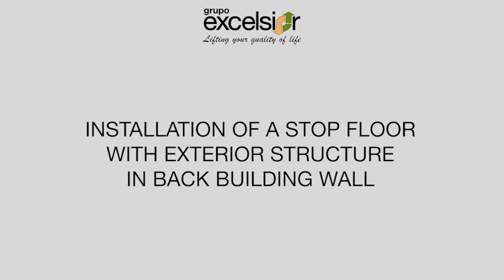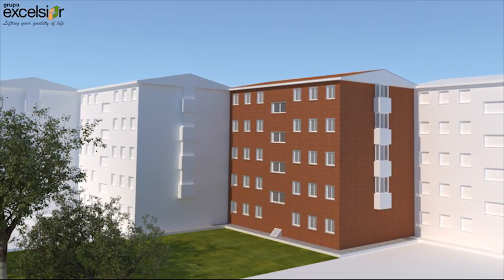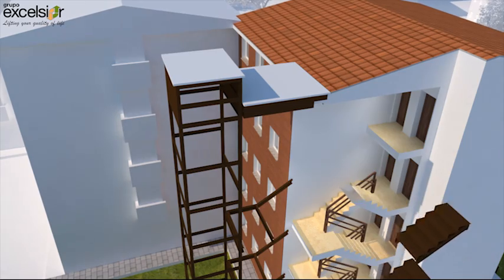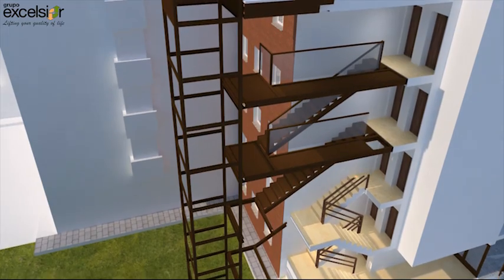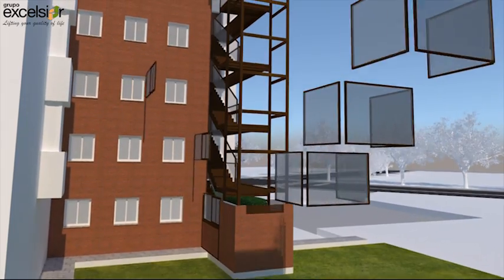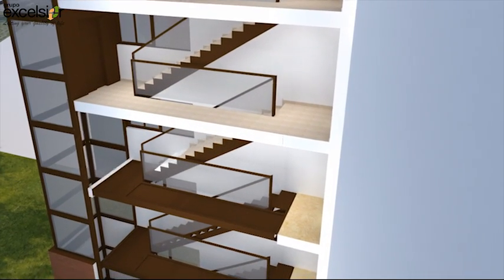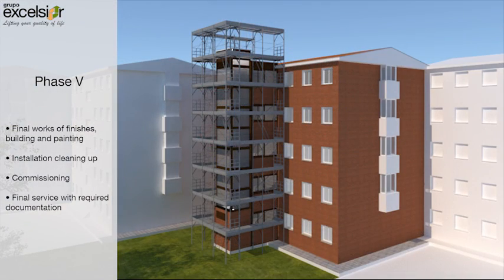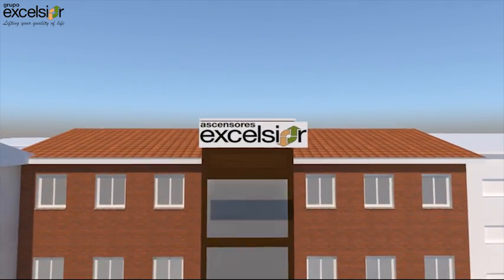INSTALLATION OF A STOP FLOOR WITH EXTERIOR STRUCTURE IN BACK BUILDING WALL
Project of Installation of an outside lift in a building by the back facade with modification of the stairs.
FASE I:

In the first phase the architectural project is done to give support to the installation site.

For this, a setting-out of all the elements of the building is done and the installations that might be affected are located.

FASE II:

Once the licence is given, both the manufacturing of all the structural elements in the installation and the lift are begun.
The dig of the regulatory lift pit is kicked-off in the work site. The foundation that gives support to the lift structure is prepared, simultaneously the modifications of the installations likely to be affected are done. Scaffolding and neededsafety measures are installed.

Then, the demolition of the building facade is done to assemble the structural elements that will provide support to the new stairs.

FASE III:

The third phase starts with the assemby of the lift structure and the support platforms for the landing areas.

The existing stairs in the building are forecasted and demolished. One floor per day is done in this process. The new structure of the stairs with its safety balustrade are assembled at the same time.

The demolition phase is done from 9.00 am to 6 pm and the neighbours do not need to leave their homes.

This phase is finished with the closing of the lift structure and the landing areas platforms. The interior and exterior of the building remain protected for the finishes-phase.

FASE IV:

In the fourth phase the building works are started up, oriented to do the floor-setting and the aesthetics part of the stairs; dry-wall, installations, etc.

At the same time the whole assembly of the lift is done, doing the aesthetic finish of the closing through inside of the building.

The needed works are done to ensure the complete accessibility in the building in this phase.

Whenever there is available space, ramps are done with the inclination following the current regulations.

Auxiliary lifts such as platforms or stairlifts are needed in other installations.

FASE V:

In the final phase the building finishes are done, as well as the general painting in all the elements of the stairs.

After that, the installation is cleaned to do the commissioning and give the installation to the customer.

The customer receives all the documents related to the installation in this phase.